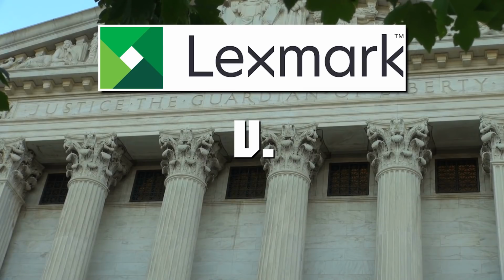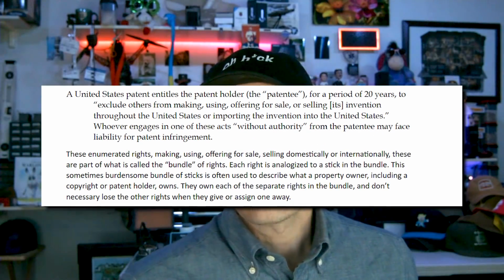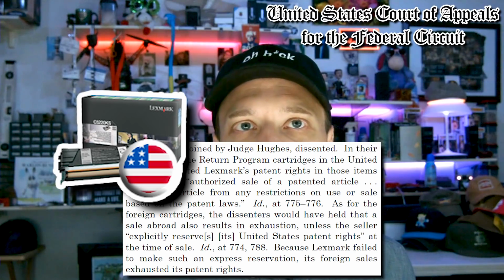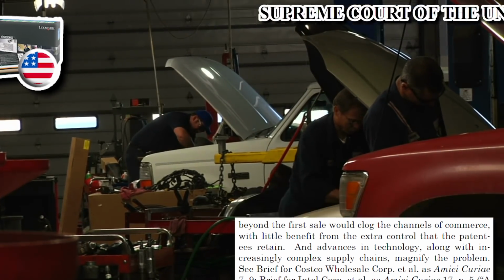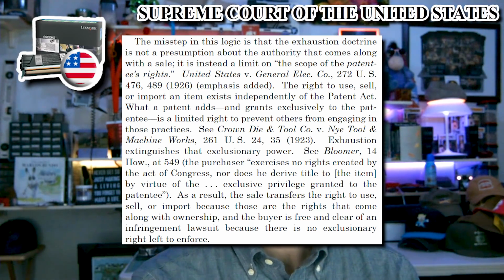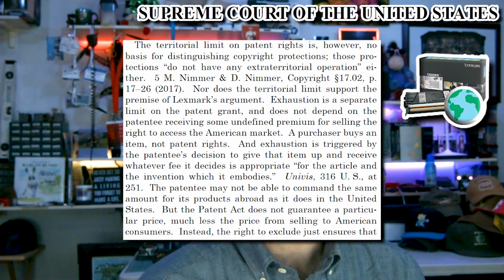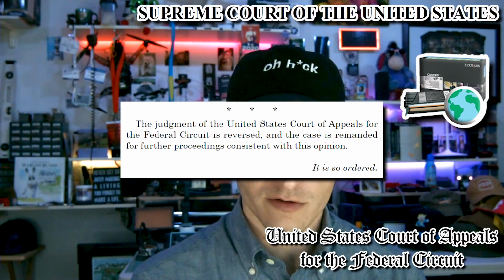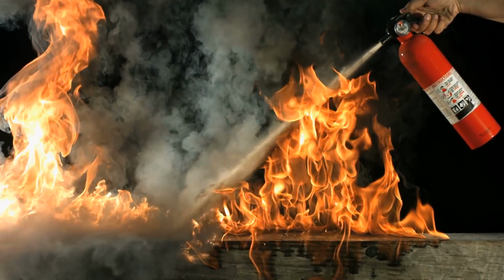Exhausted: Lexmark v. Impression Products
Lexmark has a history of locking-down its ink and toner cartridges and suing those who try to bypass their technology.

Let's discuss how Lexmark earned themselves multiple benchslaps and made patent history in the process.